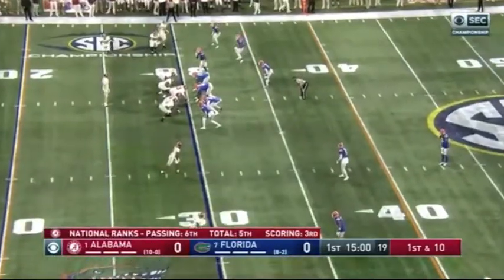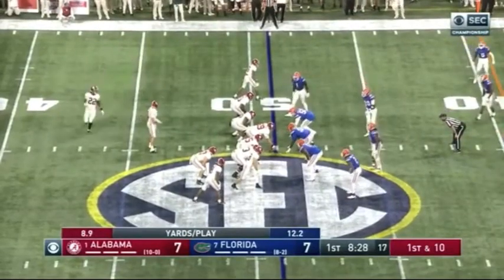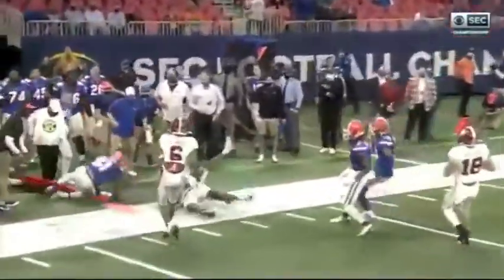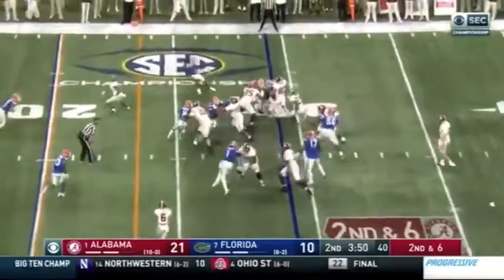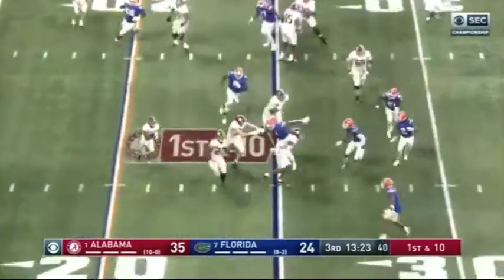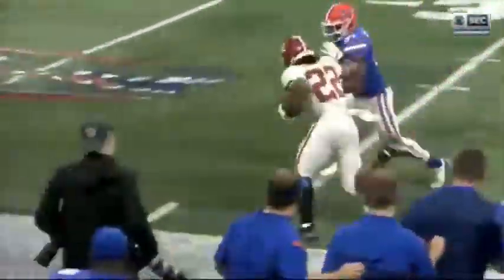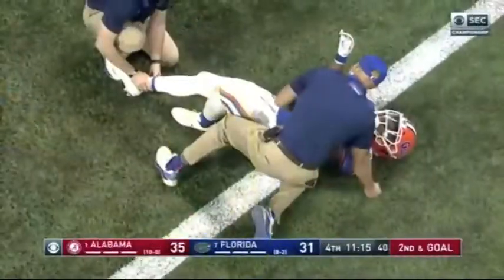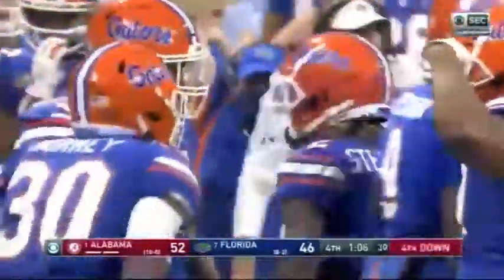Najee Harris (#22 Alabama RB) VS Florida 2020 (All Plays)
Join the Utopia of Sports